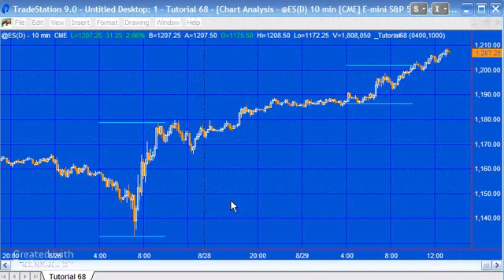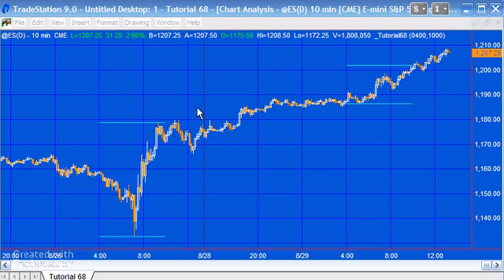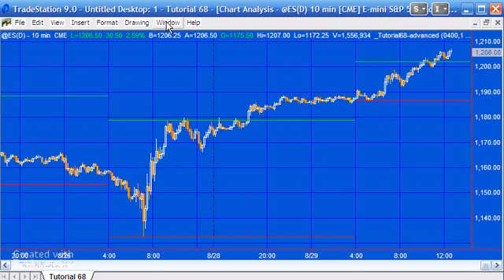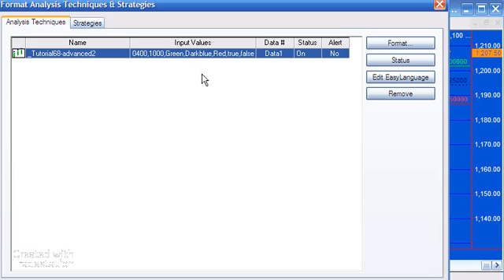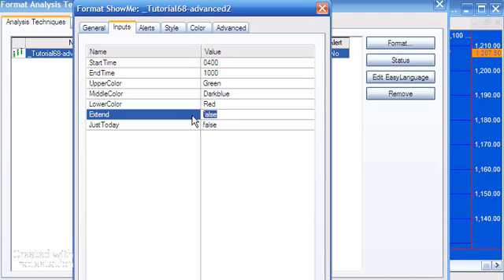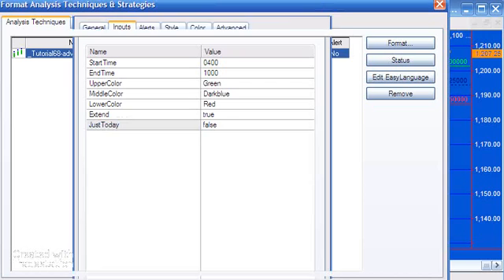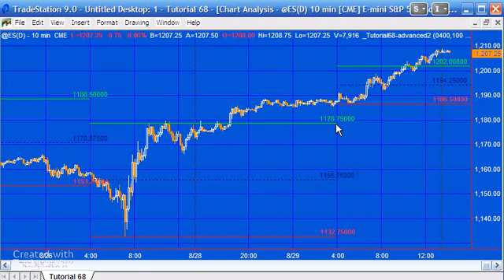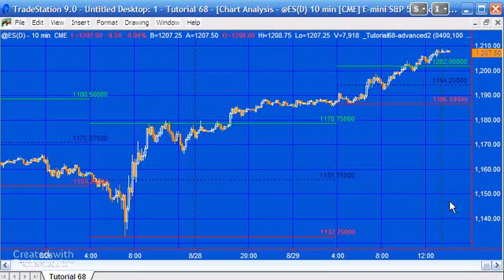Tutorial 68 Timed Channel TradeStation EasyLanguage Show Me Study Part 2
Several people on the Markplex list asked me to make a few improvements to tutorial 68, as follows:

Include a value of the lines in text

Plot a middle line between the 'high' and 'low' lines

Give the the option to just draw lines for today or for each day on the chart

Give the option to extend the lines beyond the channel or not